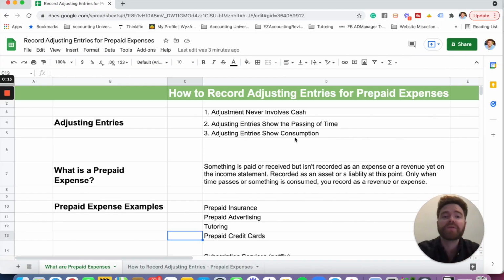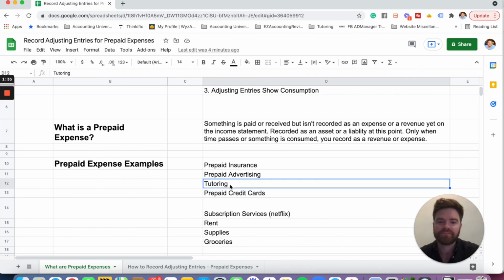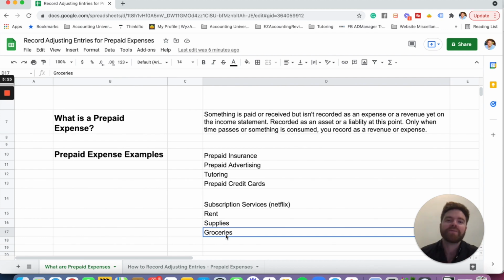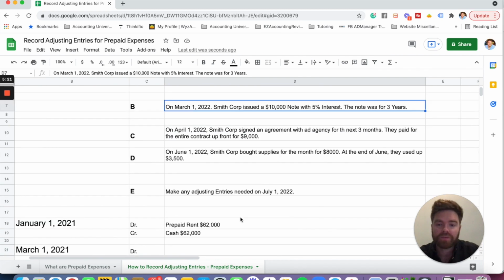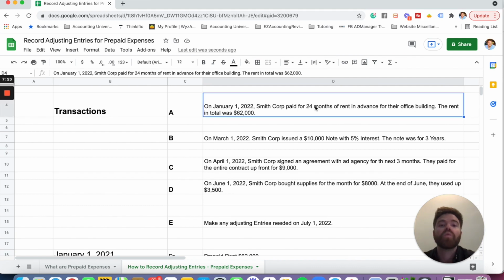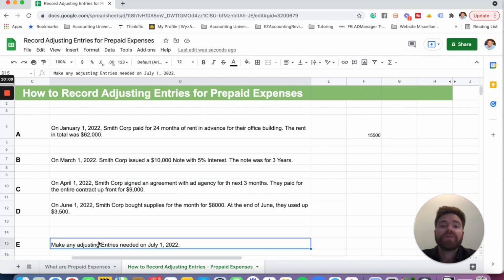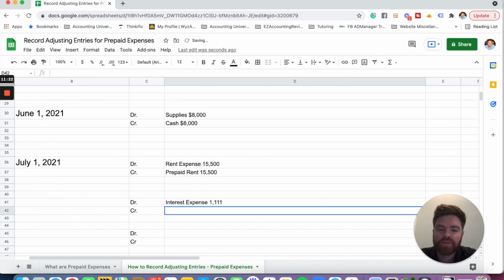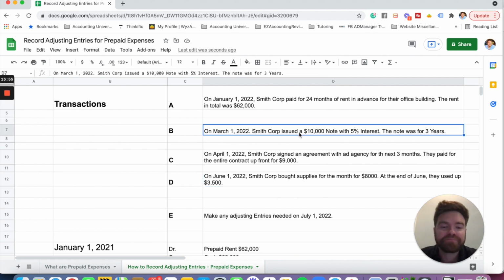How to Record Adjusting Entries for Prepaid Expenses [The Easy Way]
0:00 Intro
0:10 What are Adjusting Entries?
0:57 What are Prepaid Expenses?
1:35 Prepaid Expenses Examples
4:07 How to Record Adjusting Entries for Prepaid Expenses
12:24 Conclusion

In today's video, I will show you how to record adjusting entries for prepaid expenses.

Prepaid expenses are not what they sound like. They are actually assets when you first purchase them. In the video, I will walk you through what are prepaid expenses and examples. From there, we practice how to record adjusting entries for prepaid expenses in excel in a big practice problem. Check it out!